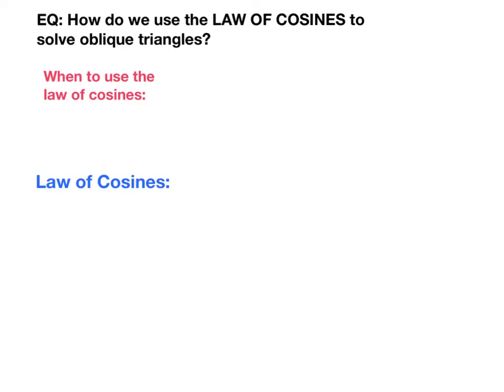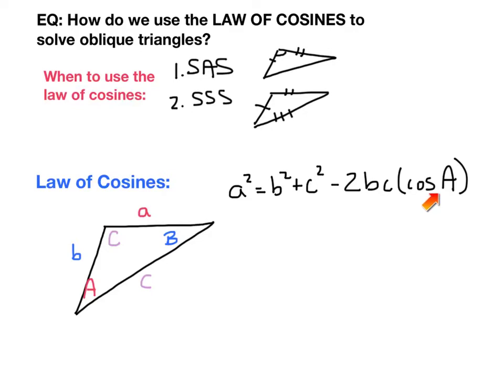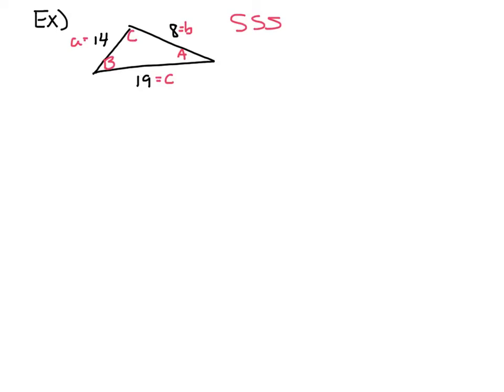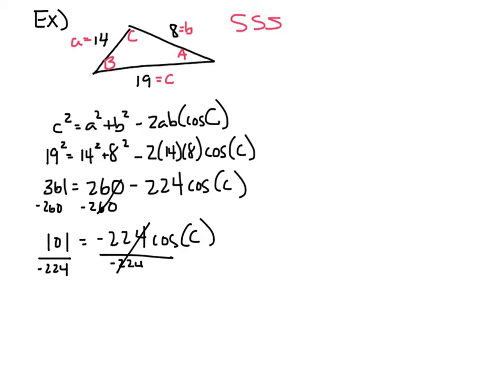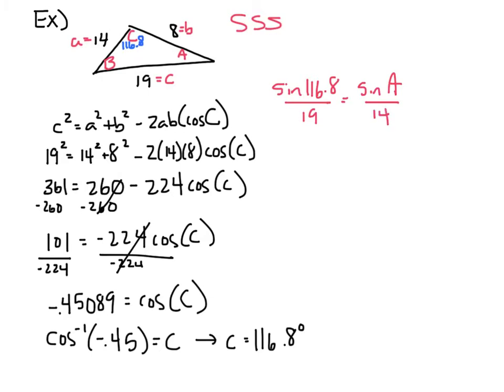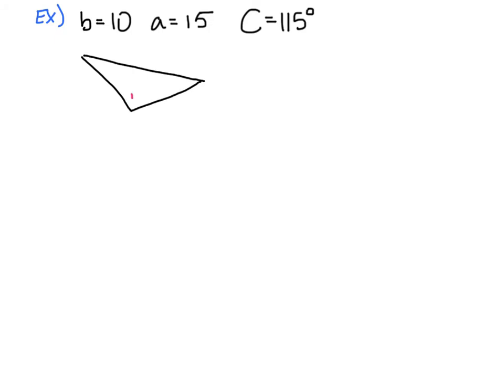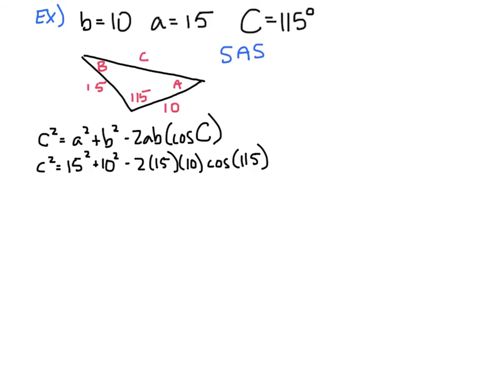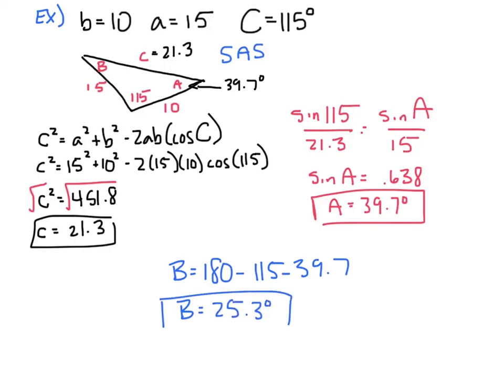Law of cosines notes